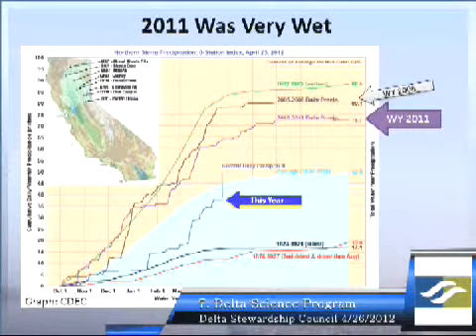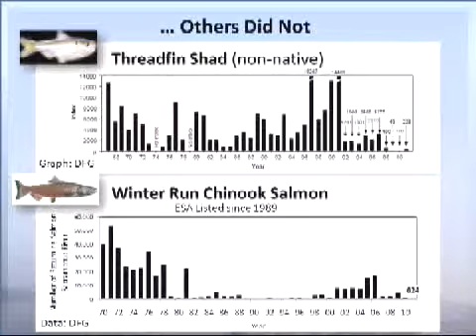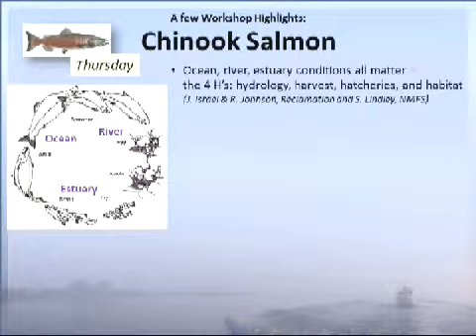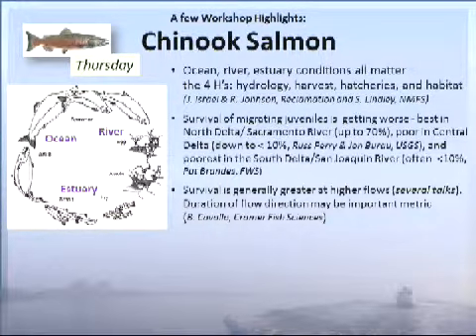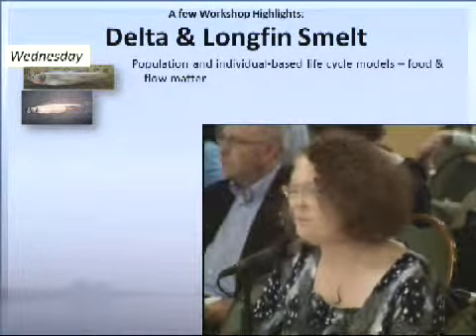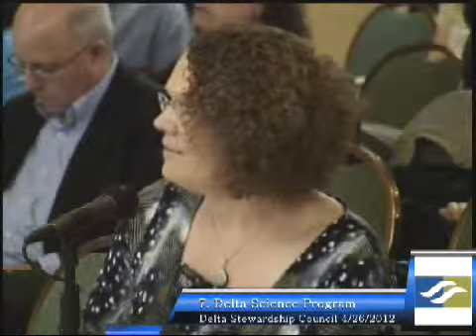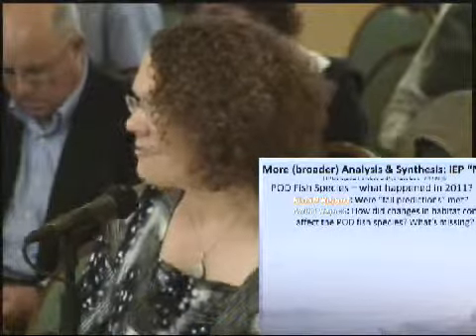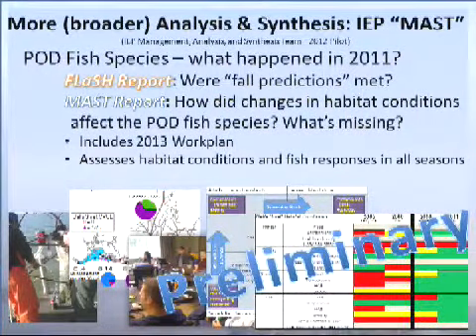DSC Council Meeting - April 26, 2012 - Agenda Item 7 Index 5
Agenda Item 7 Index 5.  The April 26, 2012 Meeting Notice is available